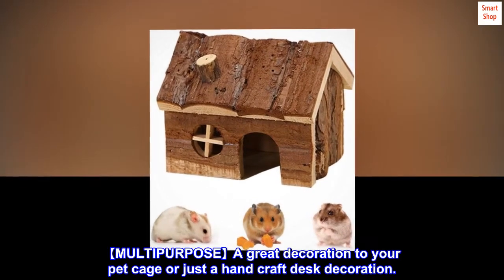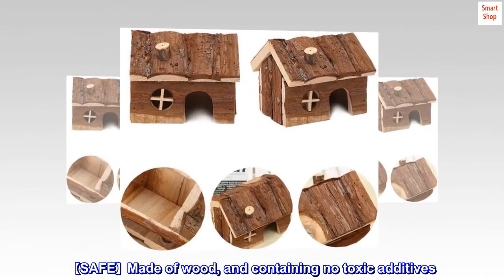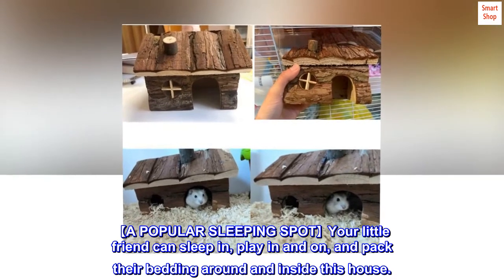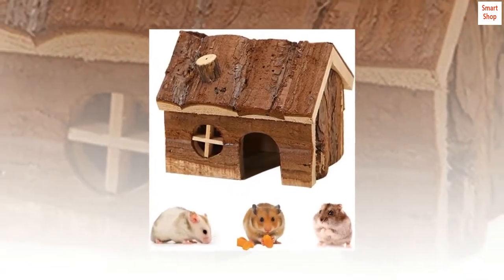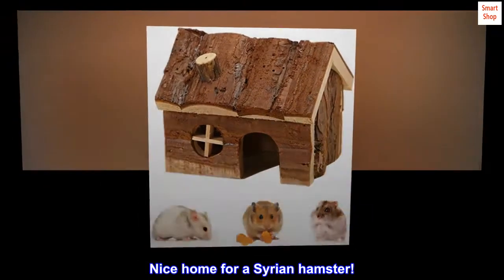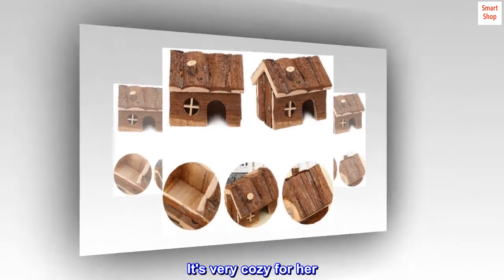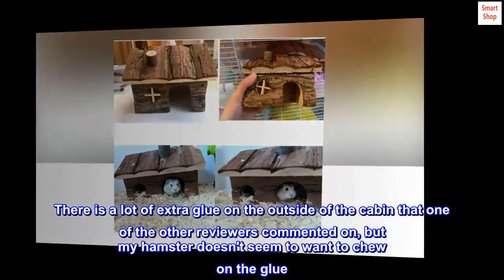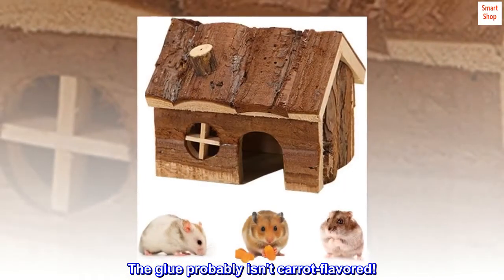Hamster Wooden House with Chimney Small Pets Hideout for Dwarf Hamster Cage Play Hut (S)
【MULTIPURPOSE】A great decoration to your pet cage or just a hand craft desk decoration.
【SAFE】Made of wood, and containing no toxic additives. It is safe for your little friend.
【A POPULAR SLEEPING SPOT】Your little friend can sleep in, play in and on, and pack their bedding around and inside this house.
【FUN TO PLAY】Cottage is beautiful and attractive for your pet. Your small pets will have hours of fun exploring the way into and out of the house.
Nice home for a Syrian hamster!
My syrian hamster loves this cabin. It's very cozy for her. There is no bottom floor to the cabin, so it's very easy to clean.
There is a lot of extra glue on the outside of the cabin that one of the other reviewers commented on, but my hamster doesn't seem to want to chew on the glue. The glue probably isn't carrot-flavored!